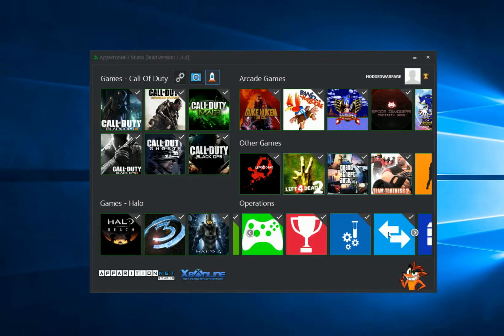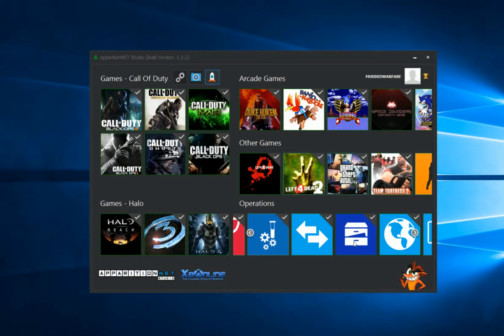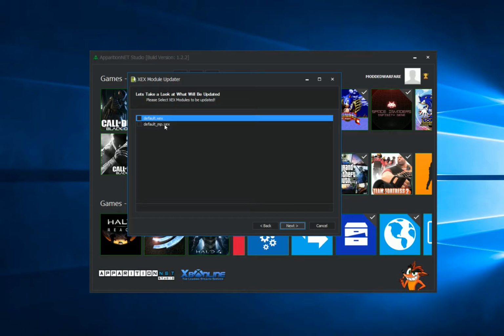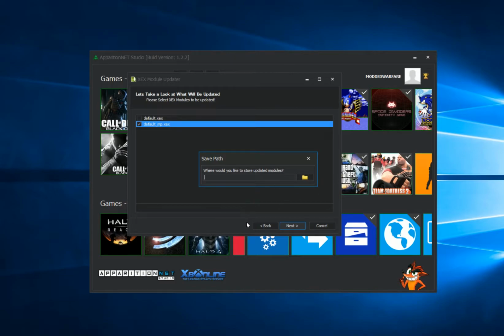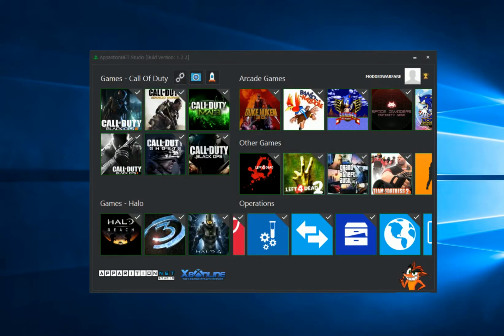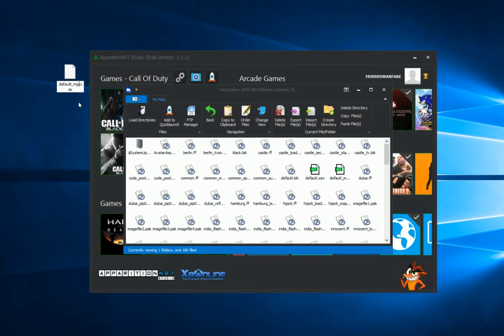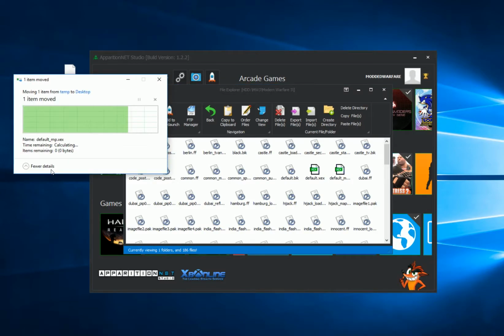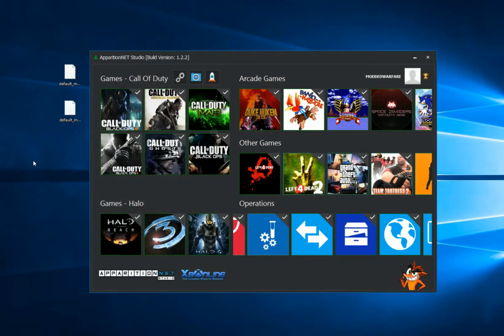ApparitionNET Studio: Module Updater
How to use the module updater which allows you to update your games xex files with the latest title update. Using the module updater you can update the xex files much faster than using xex tool.